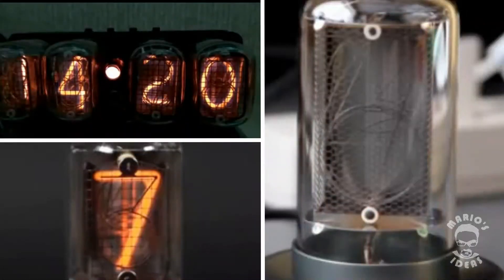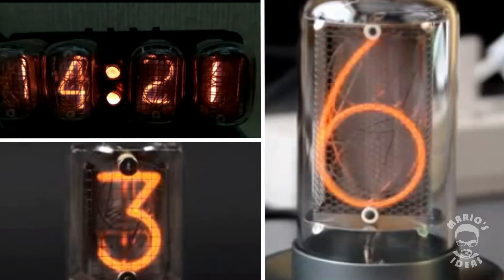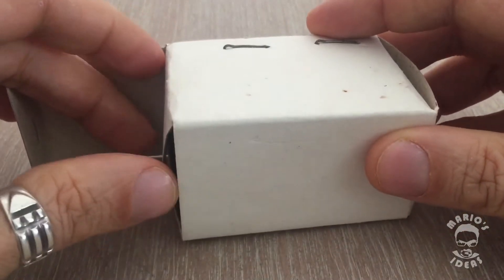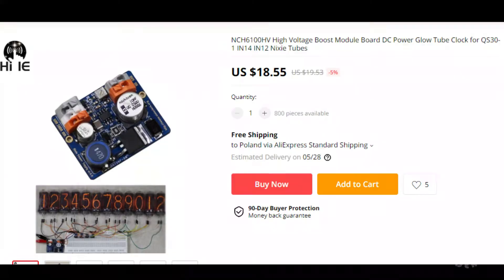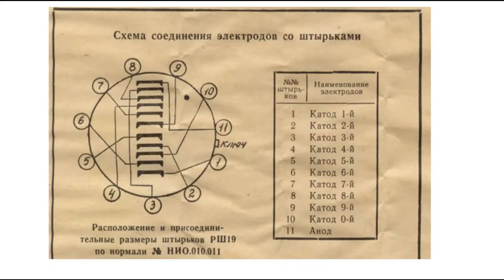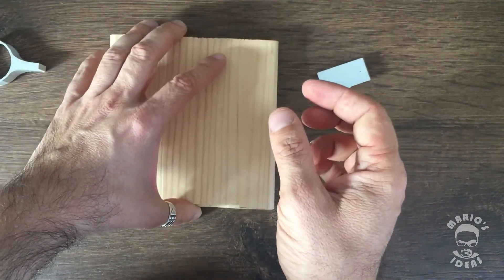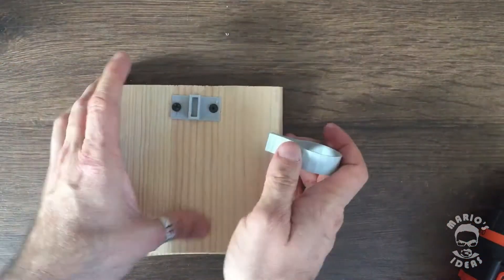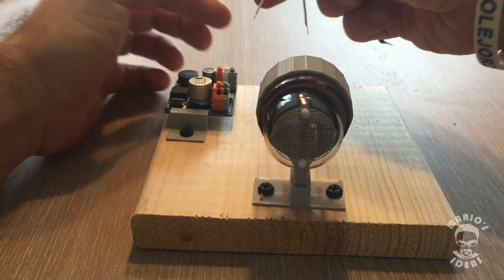How to power Nixie tubes with DC 12V for Arduino projects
I purchased IN-1 nixie tubes and contemplate what to do with them
This Video is the first one that covers jus the basics of how Nixie tubes work and how to light them up.

There will be follow up videos showing not just how to light them up, but also controll them from Arduino.

For those who chcek my channel for 3d printing conent this video shows the process of building Nixie Tube holder/stand in Tinkercad and 3d printing it.